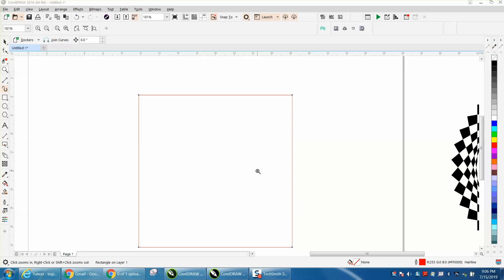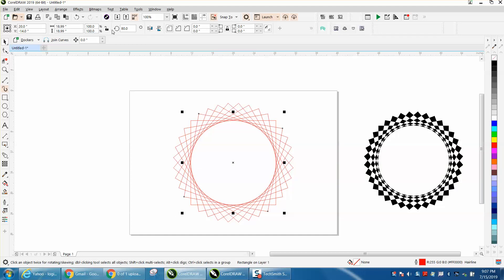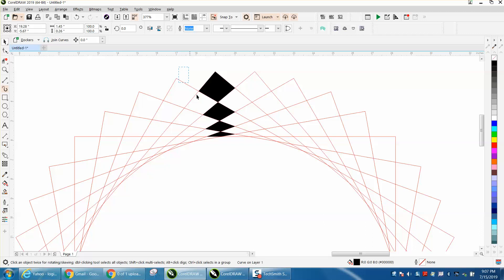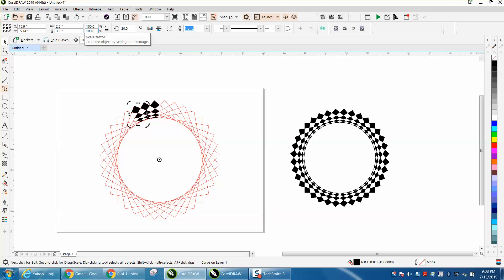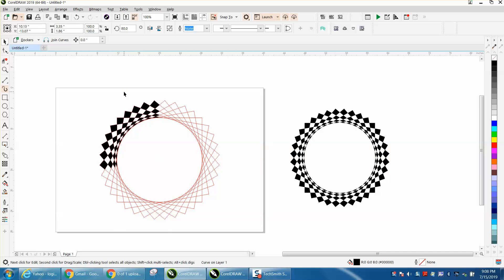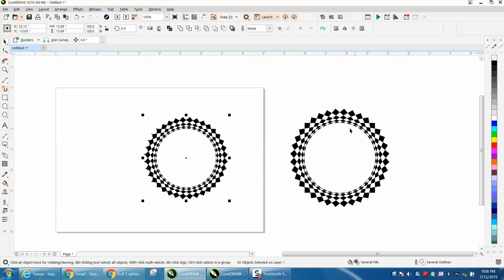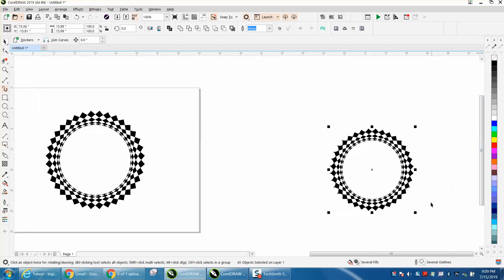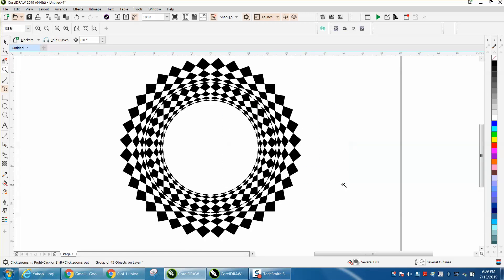Corel Draw Tips & Tricks Rotate your Smart Fill